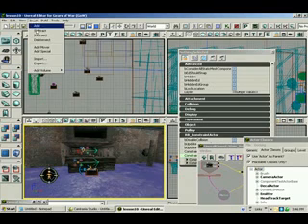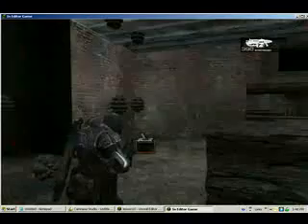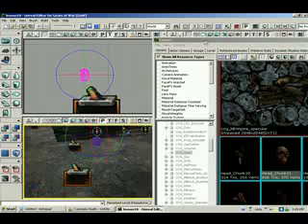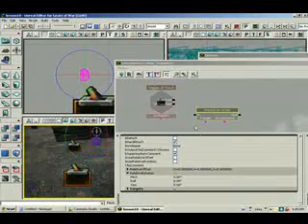Unreal Engine 3.0 Lesson 10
How to attach a mesh to a player.
Great for banners / helmets / bunny slippers / ect ect ect